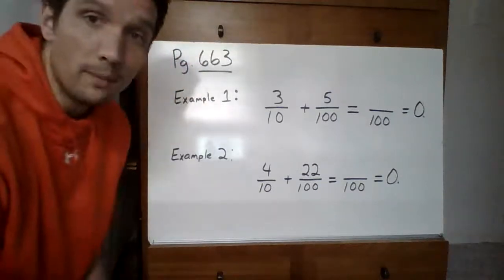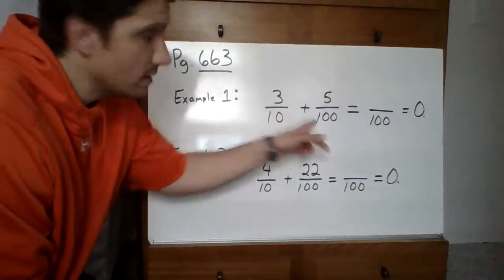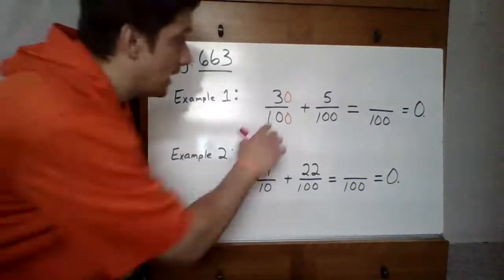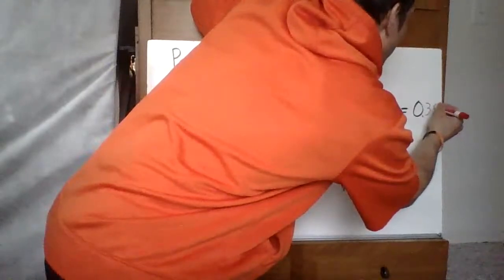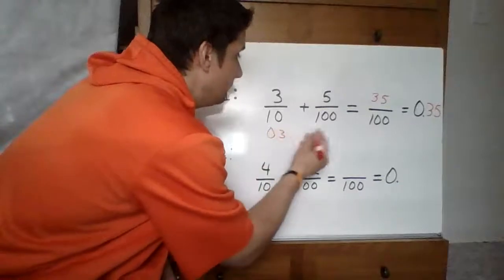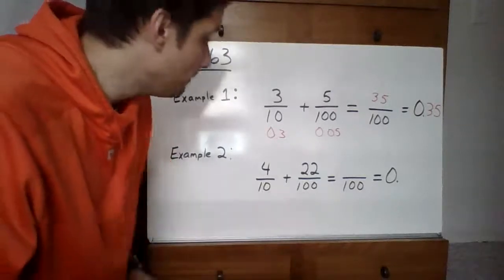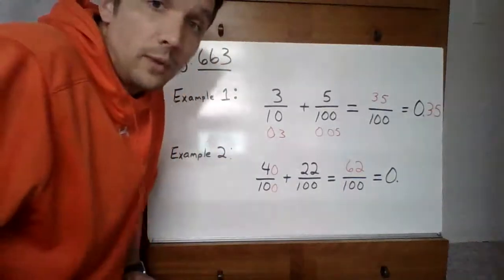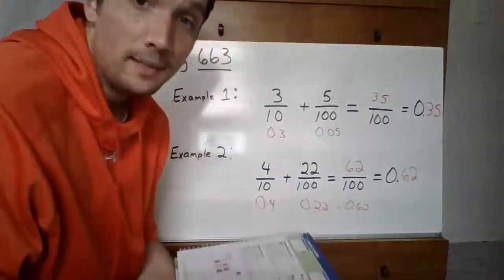Ch. 10 Lesson 6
Adding tenths and hundredths.  Students will do the Independent Practice on pg. 665 and the HW on pg. 667-668.